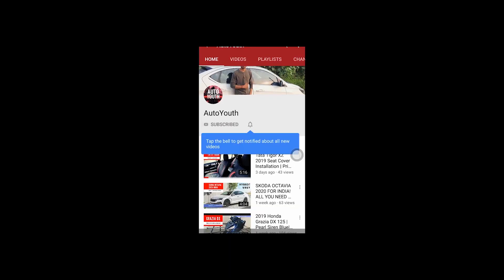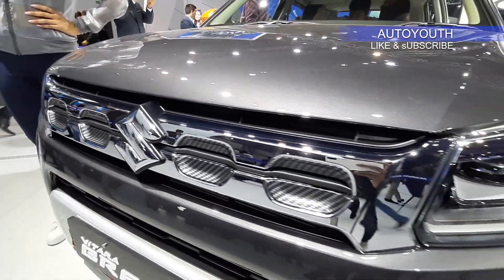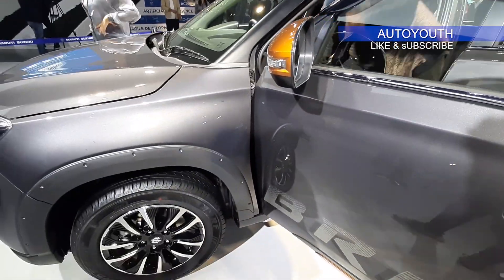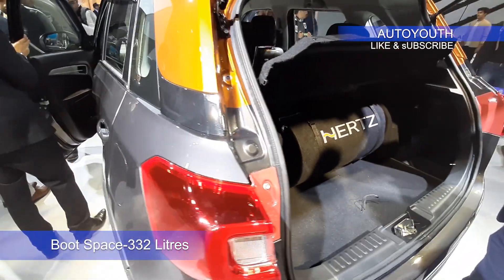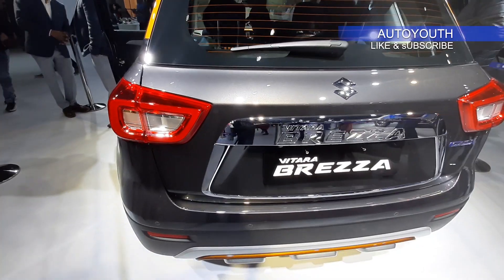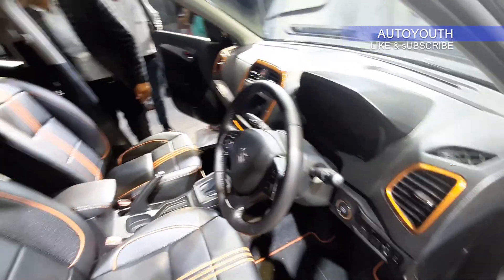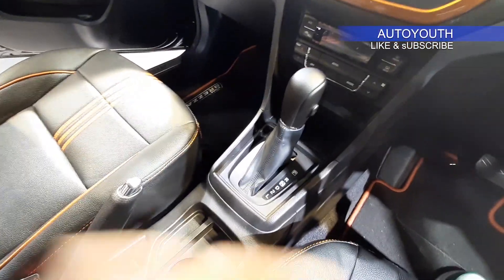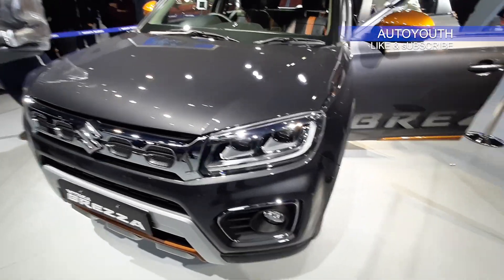Maruti Vitara Brezza Petrol 1.5| 2020 Brezza Exteriors |2020 Brezza Interiors | Automatic| Autoyouth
This is the all New 2020 Vitara Brezza.The new brezza has been Powered by a 1.5 Litre Naturally Aspirated Petrol Engine Borrowed from Ciaz.It will be Available with manual and a four speed Torque Convertor Automatic Gearbox.It will be Launched with three different colours to differentiate with the Current generation Brezza.It gets Cosmetic Updates o the exteriors and Interiors.